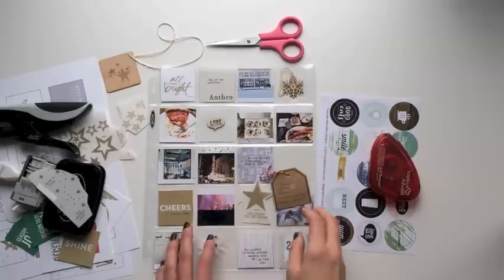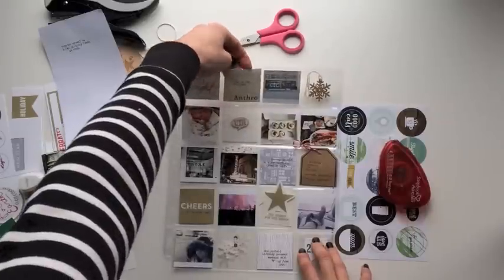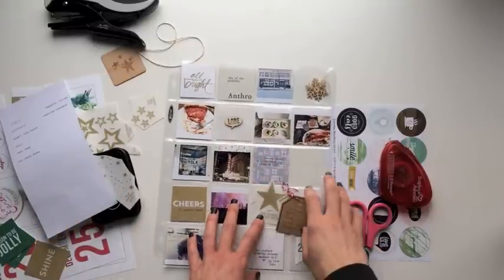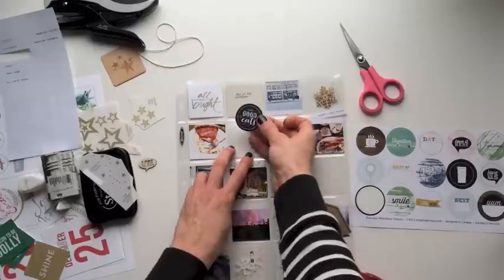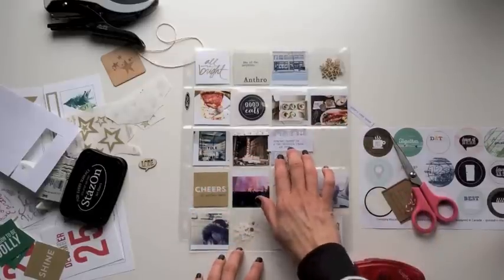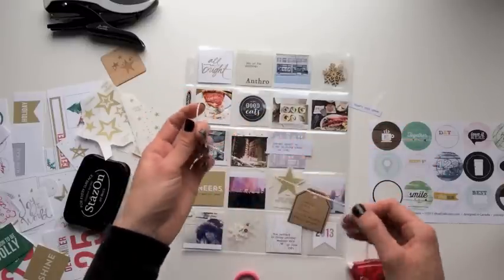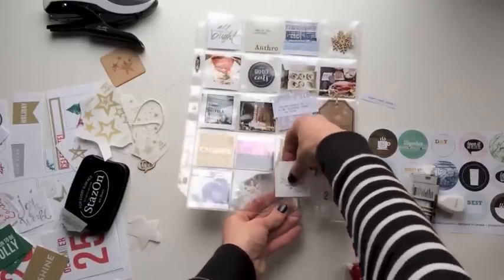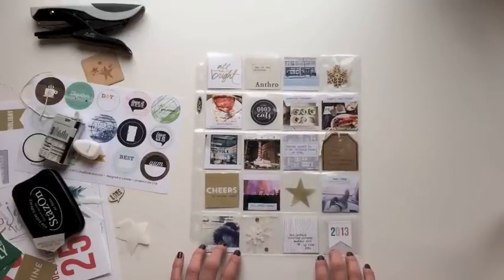Project LIfe: 2x2 style with Lexi Bridges (Two Peas in a Bucket)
Lexi Bridges, a Garden Girl at twopeasinabucket.com, creates a spread in her project life album for the video series Project Life. This week she focus on an event, rather than a week, and uses 2x2 pockets and exclusive Two Peas in a Bucket printables to help her layout come together quickly! There is also lots of gold :)